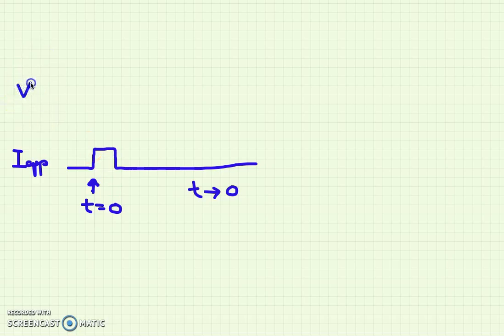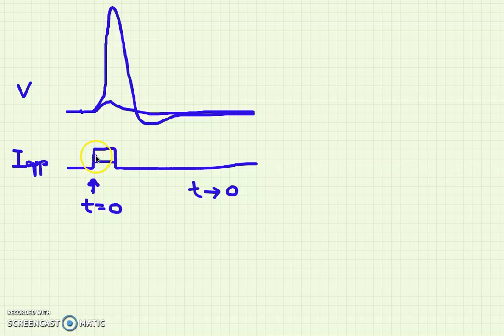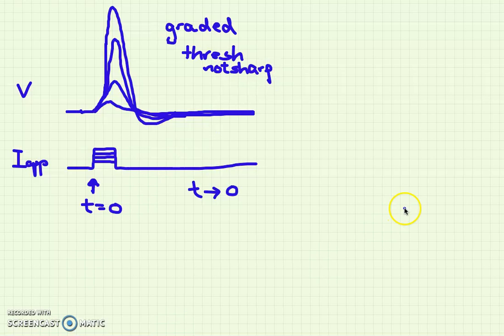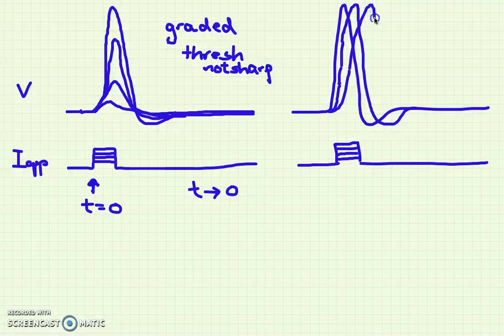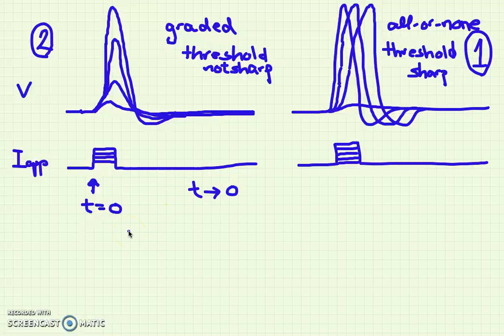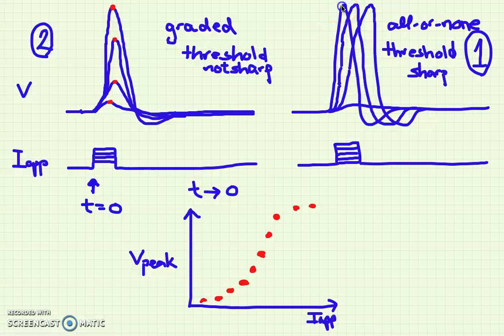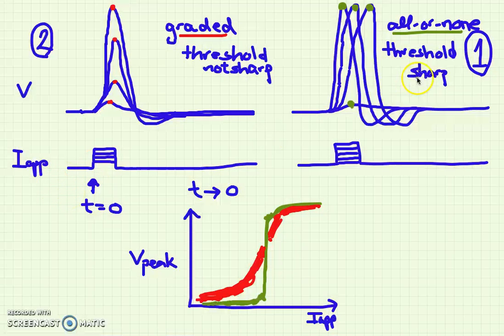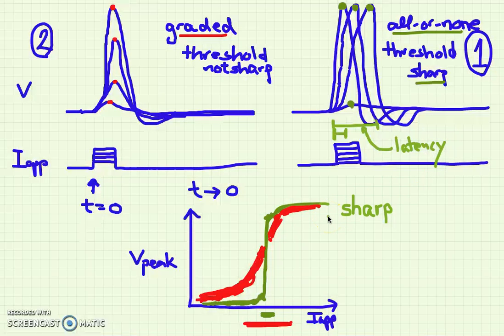Sharp thresholds for action potentials (or not)